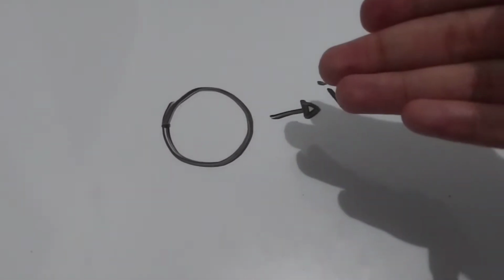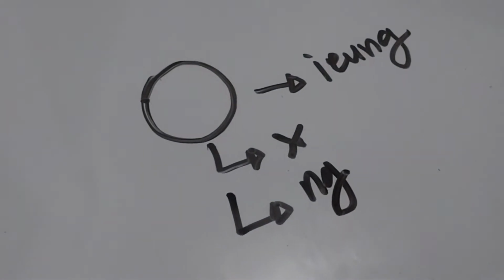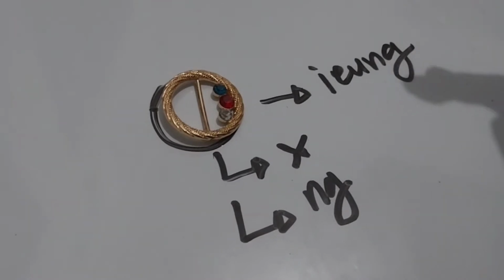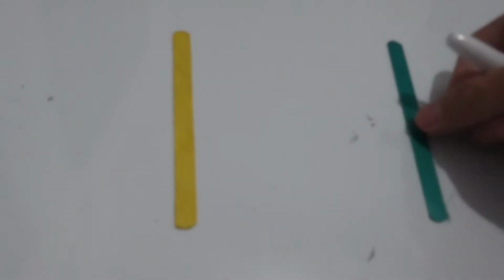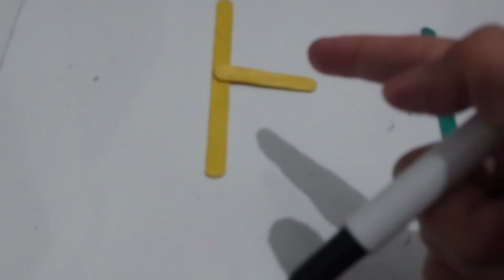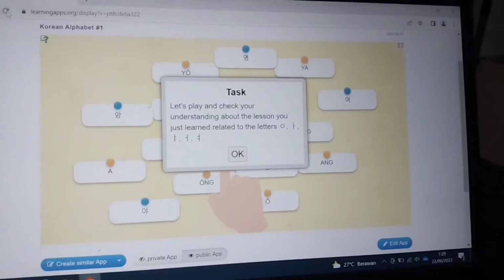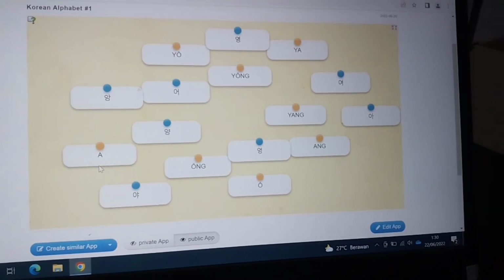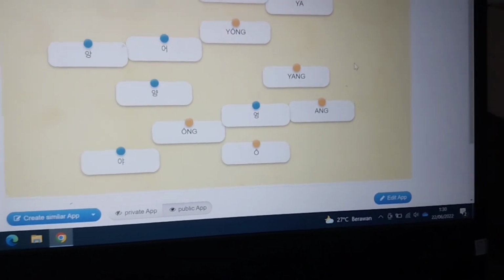Let's Learn Korean less than 5 Minutes #1: ㅇ, ㅏ, ㅑ, ㅓ, ㅕ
This video is produced as one of the submissions for Monthly Mission for June - 2022 K-Influencer Academy.
The topic is “Producing Korean promotional content using one’s talents”. My talents are to educate and to create a simple game, so I combined these two talents to produce this video.
To access the game related to the materials explained in the video, please